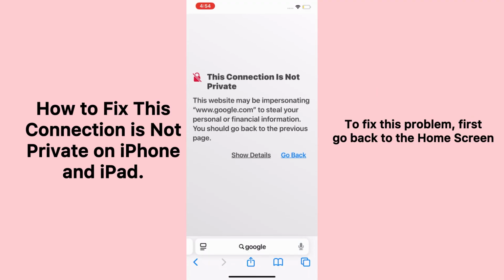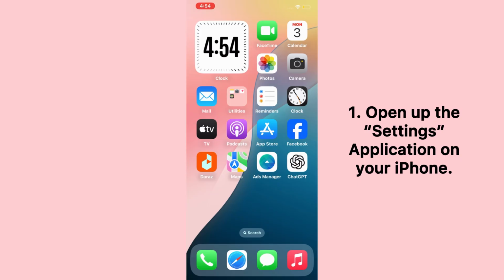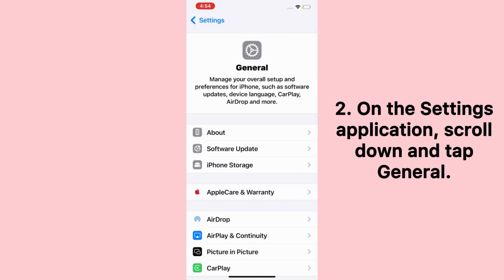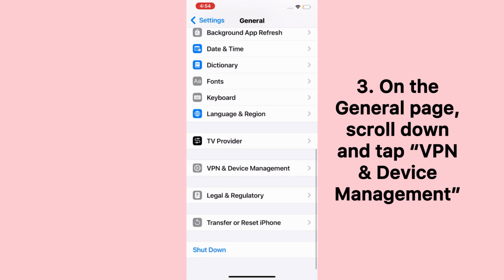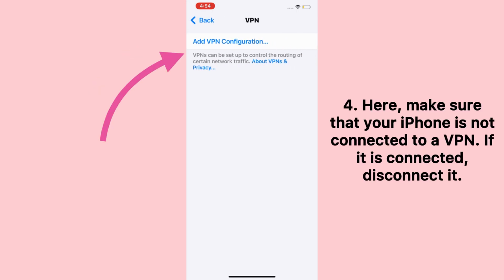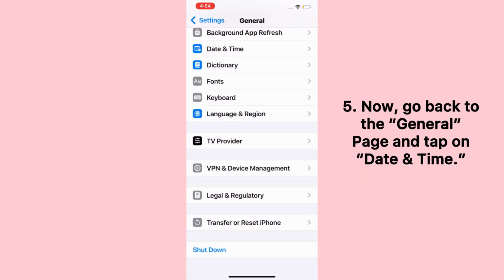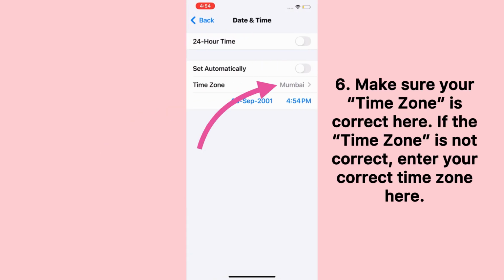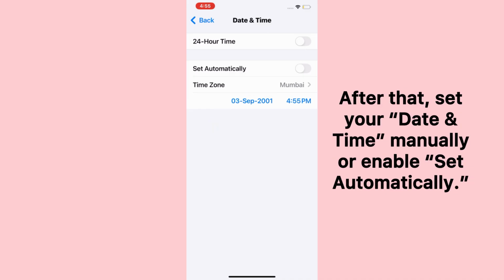How to Fix This Connection is Not Private Safari iPhone